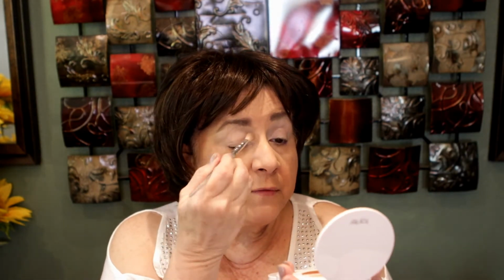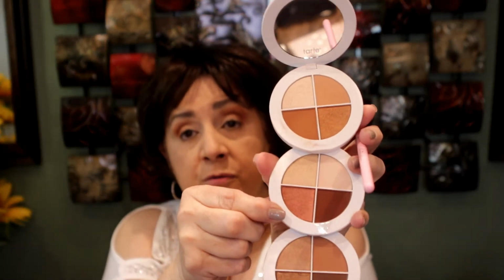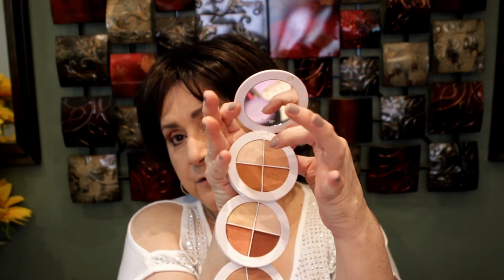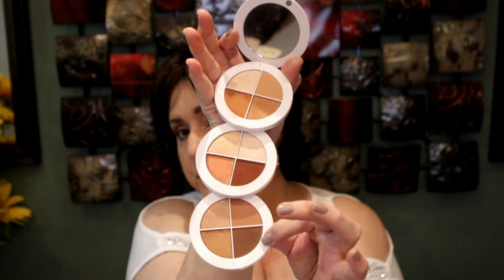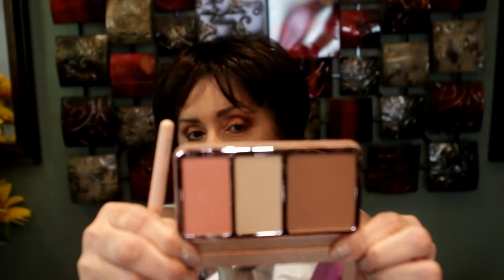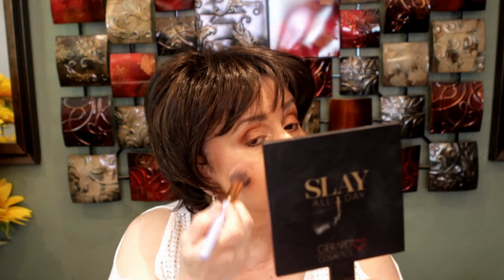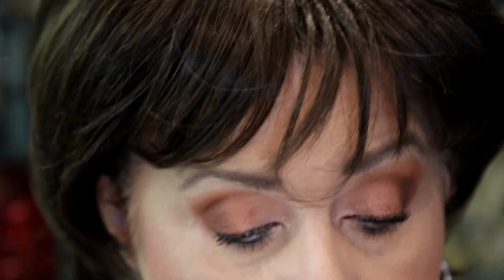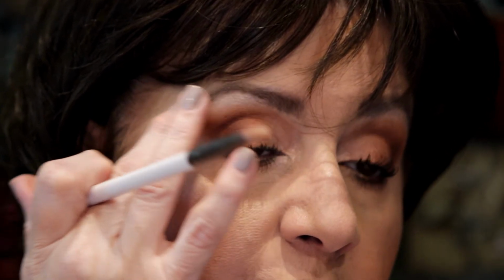TRYING OUT NEW MAKEUP/LET'S CHAT AND PLAY WITH MAKEUP!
Hi guys, let's try out new makeup and chat!

Products mentioned:

It Cosmetics Your Skin But Better Foundation
Shiseido Synchro Skin concealer
Tatcha Silk Powder
ABH Face Palette in Italian Summer
Juvia Lip Liner